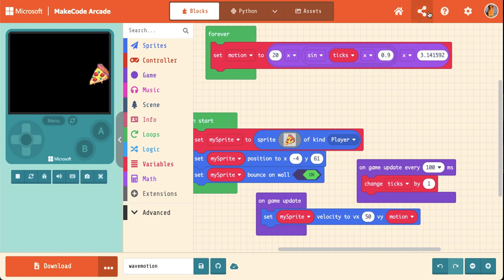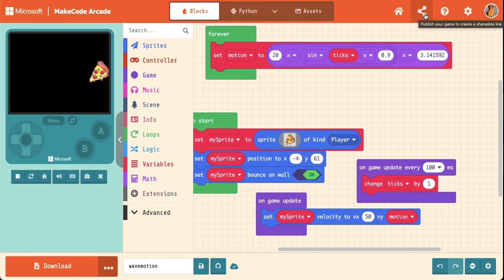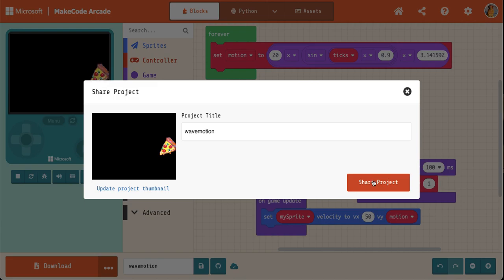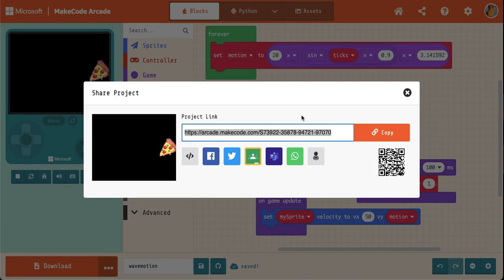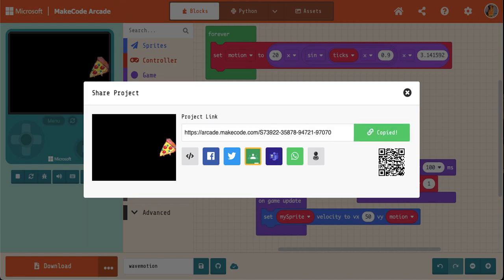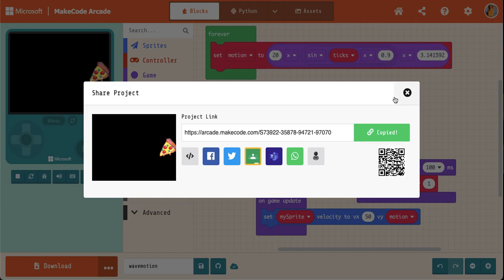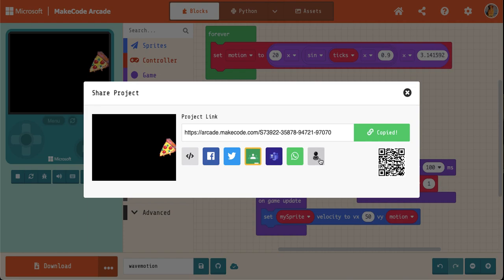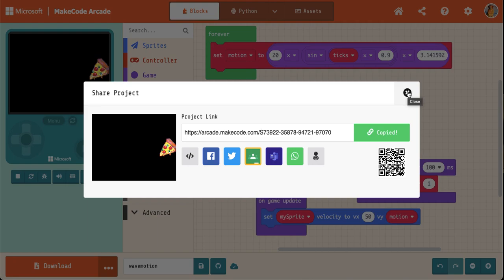Sharing your Code with URL Makecode Arcade